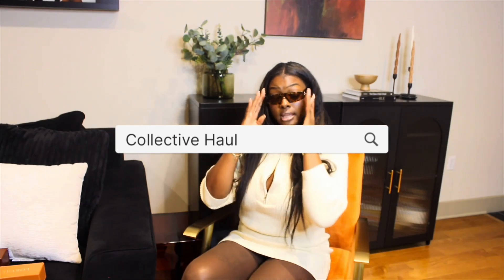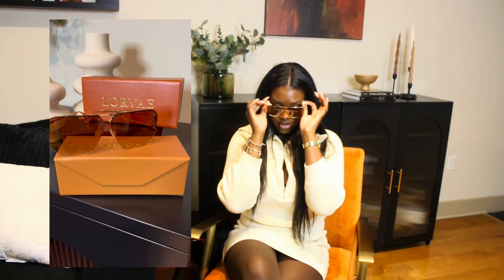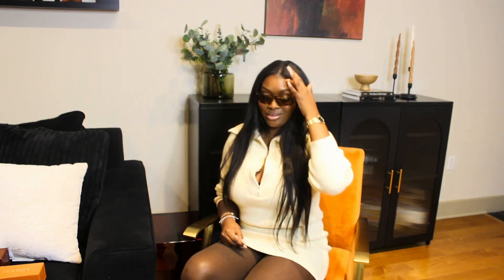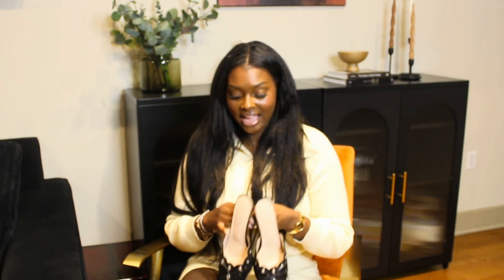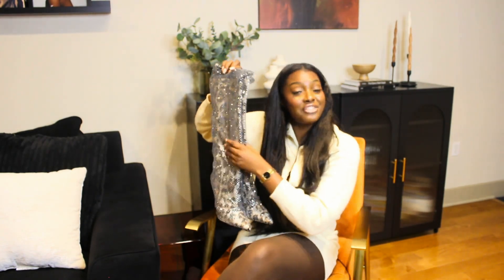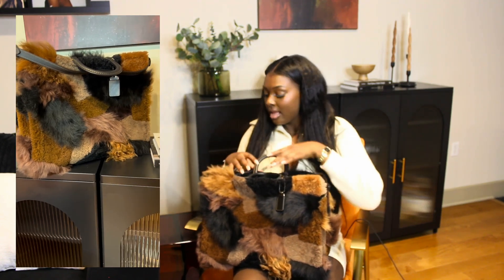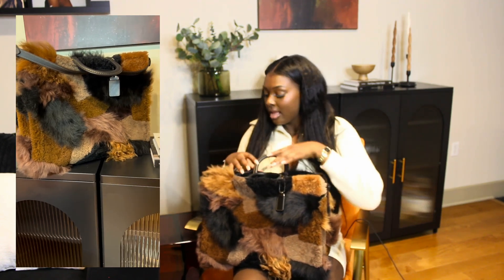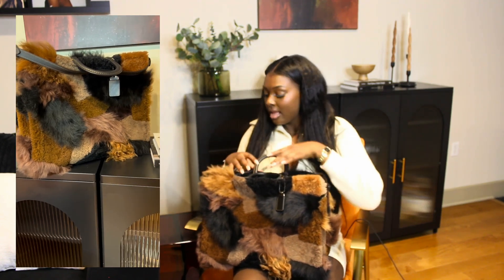COLLECTIVE HAUL | Pretty Little Thing, Coach, Ego, Maniere De Voir, Amazon + MORE (10+BRANDS)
Hey loves! Welcome OR Welcome Back! In todays video I will be doing a Collective Haul showing you some pieces that I have!

IG & TIKTOK: THEANAISSIMONE

Camera Used In Video: SONY ZV-E10

● Simmi Long boot- Sold out removed from site
● Amazon Mules:ATBELL Bow Tie Heeled Mules Studs Pumps Pointy Kitten Heel Dress Heels
● Coach Patchwork Purse- unavailable
● Trench coats not available